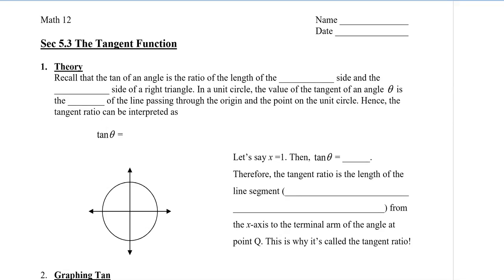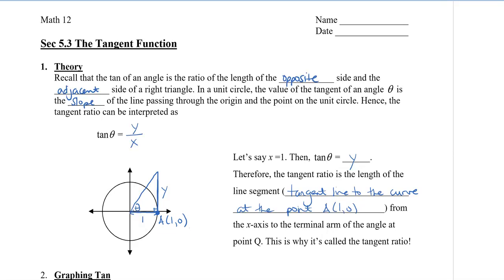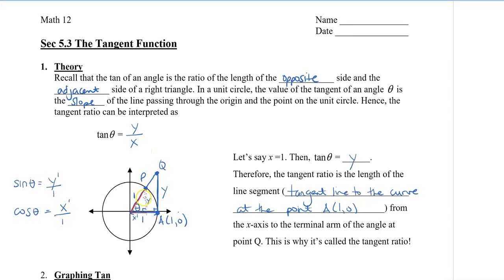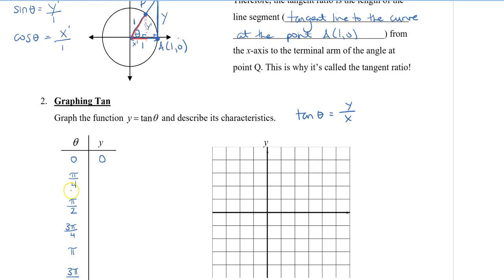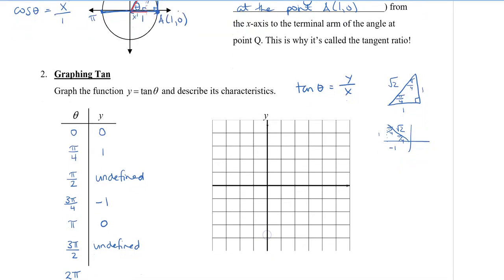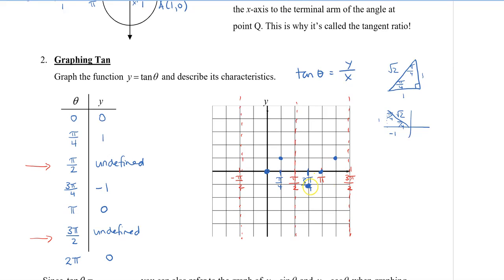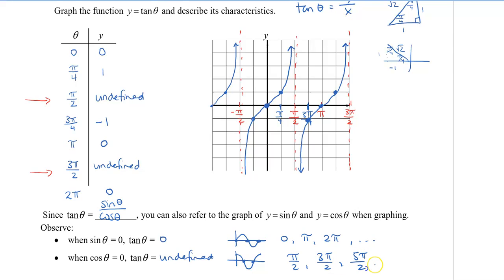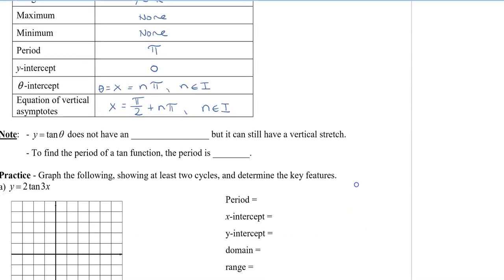Math 12 - Sec 5.4 The Tangent Function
This video will show you how to graph the basic tangent function and how to apply transformations to it.